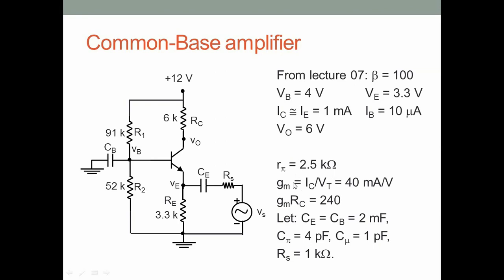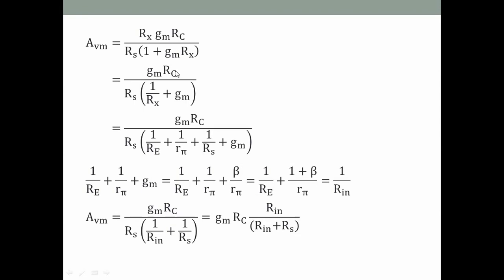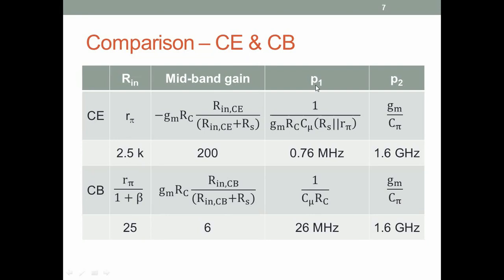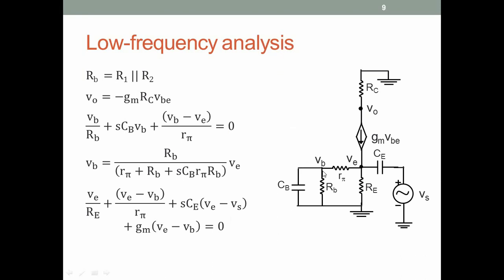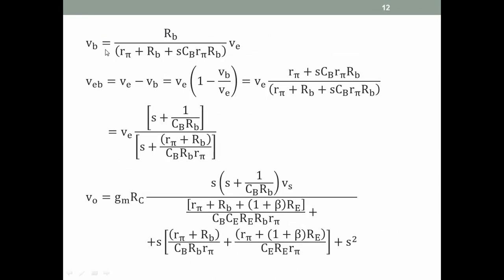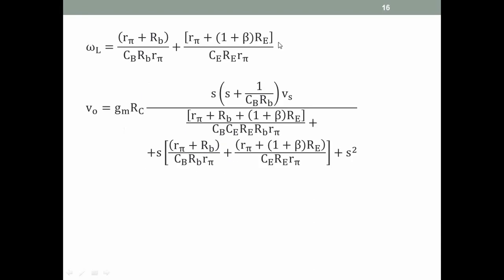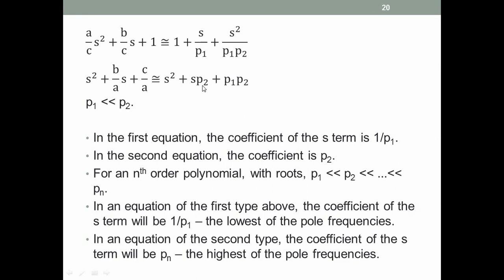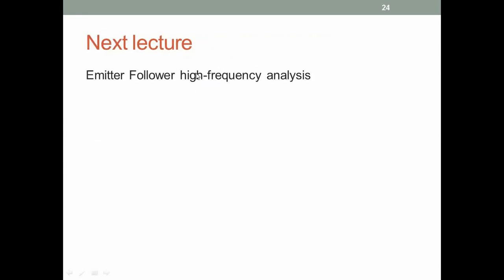BJT Amplifiers: Lecture 15 Frequency response - Part 4 Common-base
Frequency response of a common-base amplifier. High frequency analysis. Comparison with common-emitter stage. Low frequency analysis.